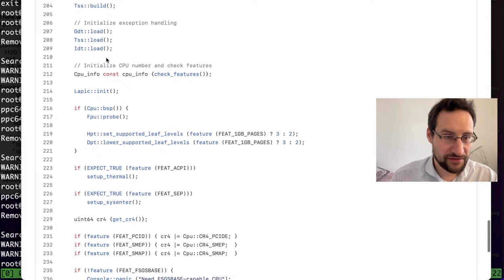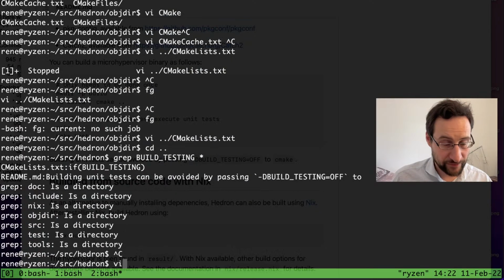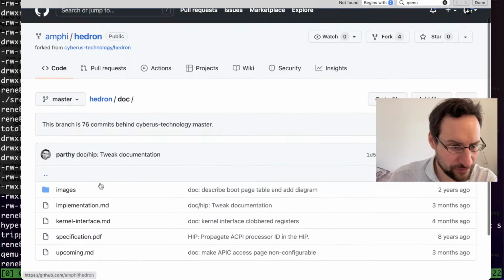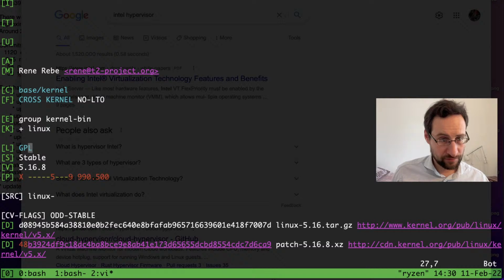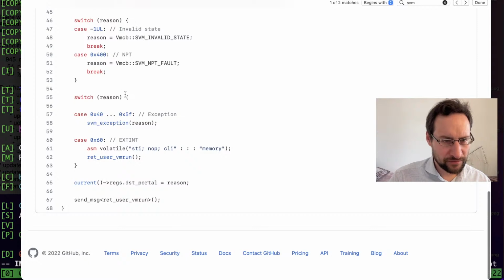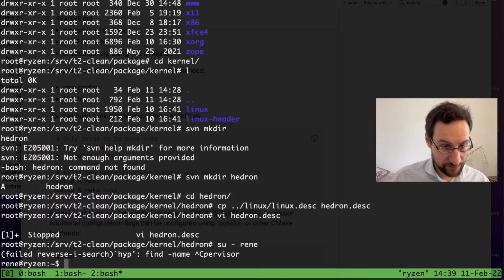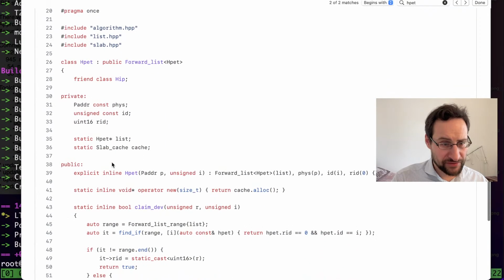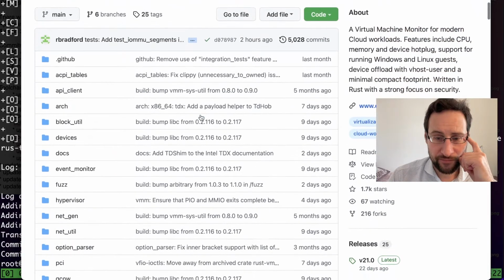Hedron C++ Microhypervisor first look and packaging for T2!